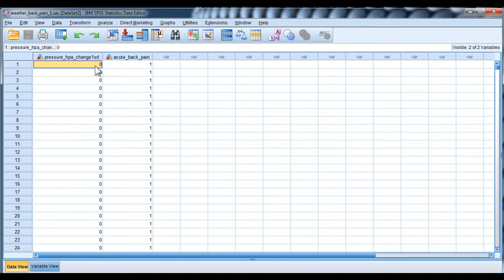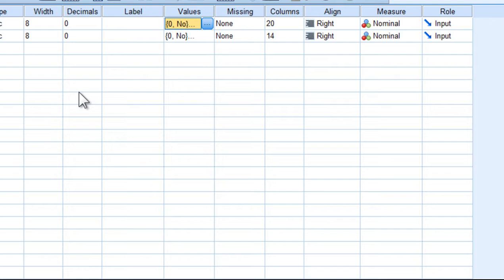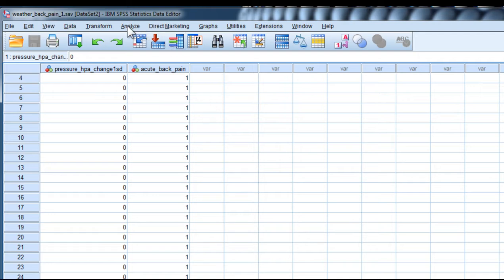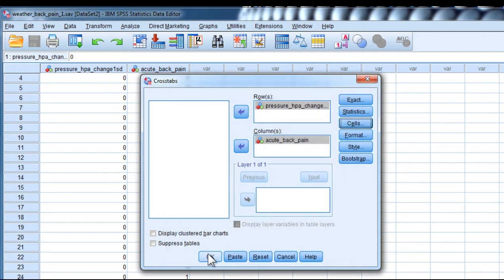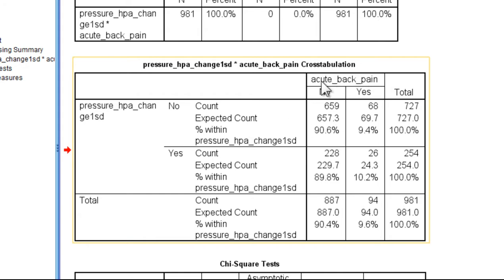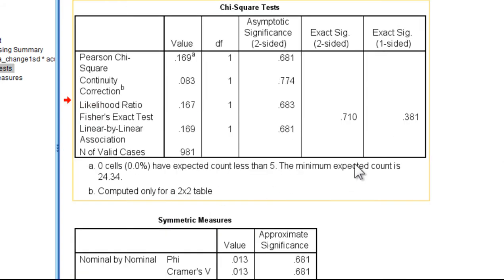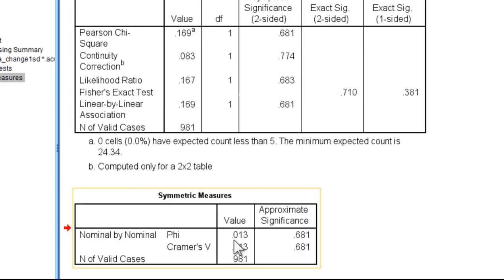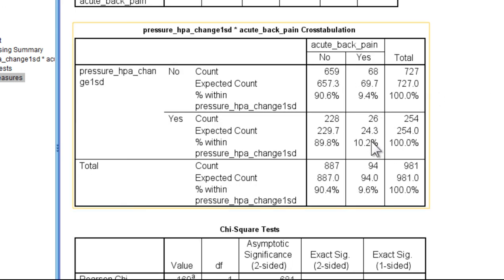V4.P3 - Can a Person's Lower Back Predict the Weather? (Practice Question 3)